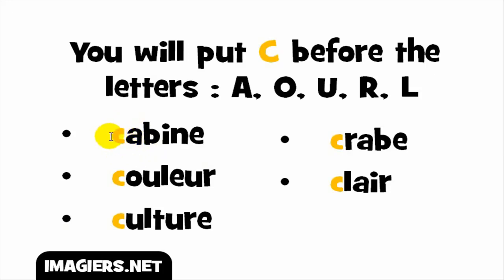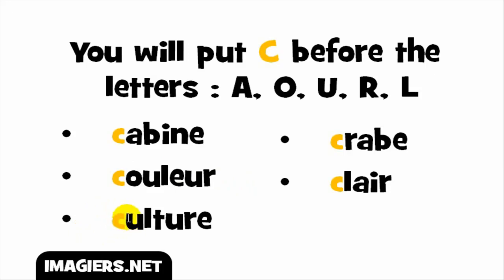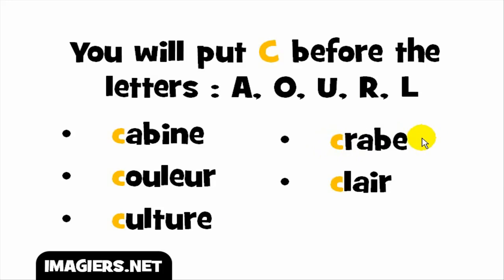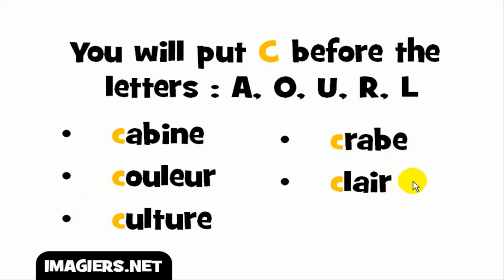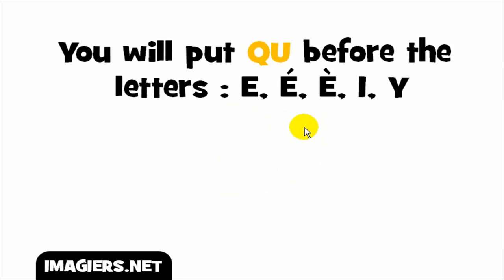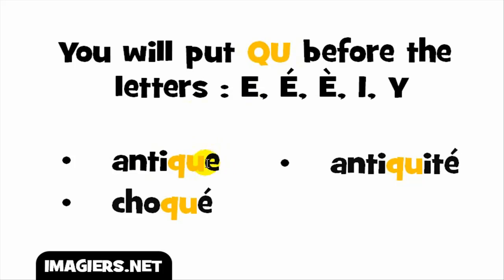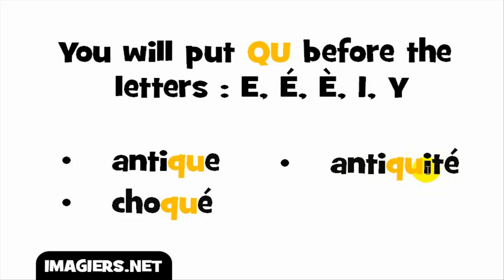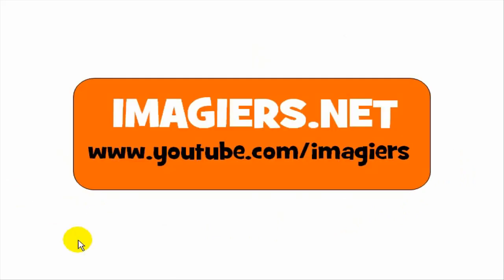Französisch Unterrichtsstunde = Aussprache = Der Ton K